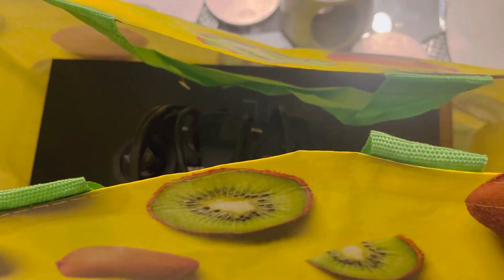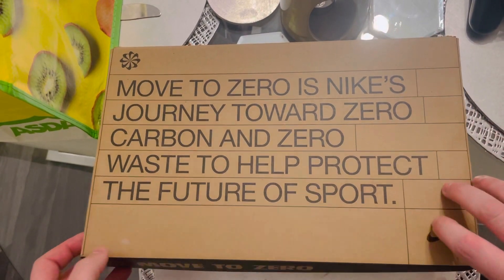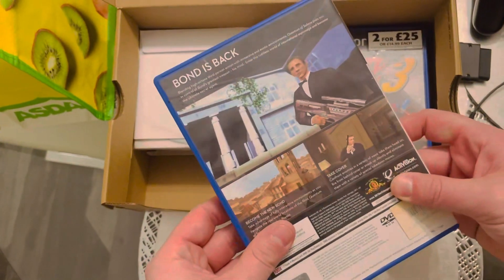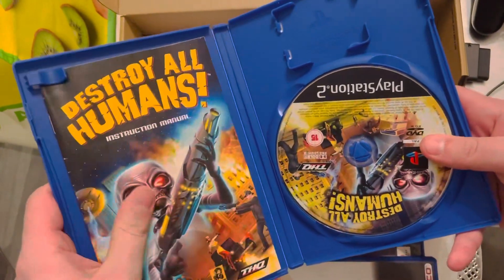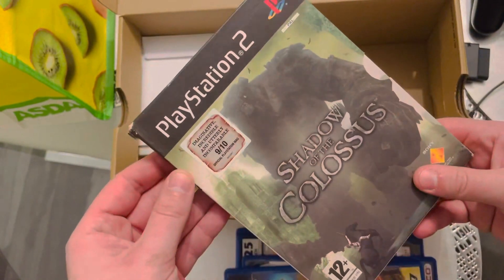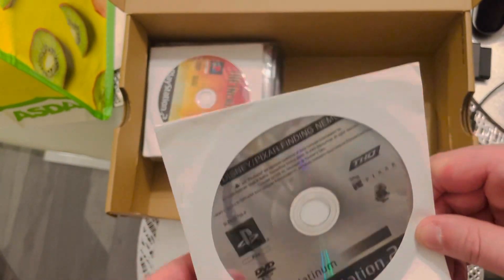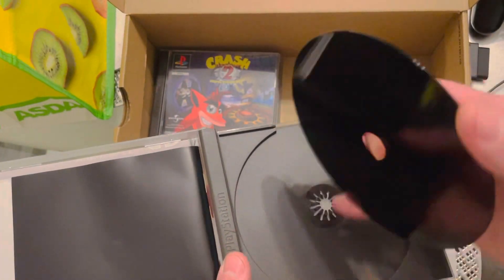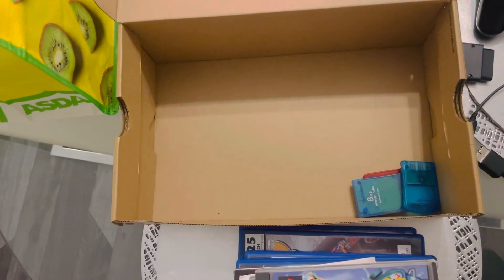Retro Game find Facebook Market place 🔥 Please give a like and subscribe 😎